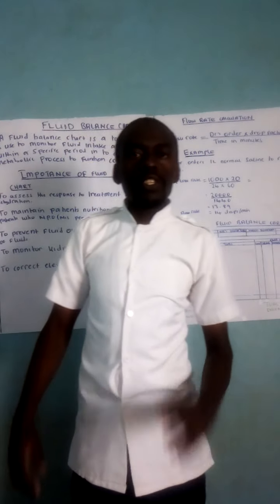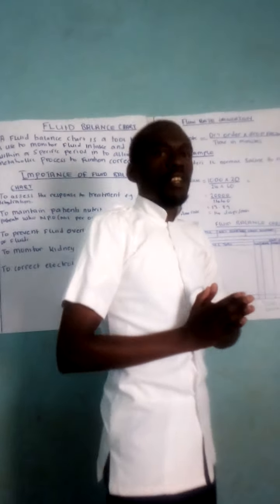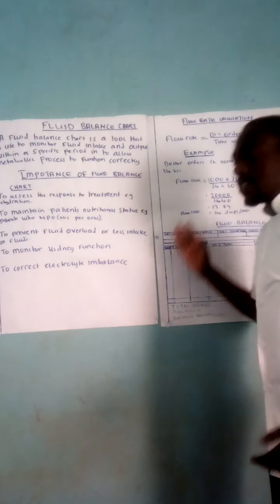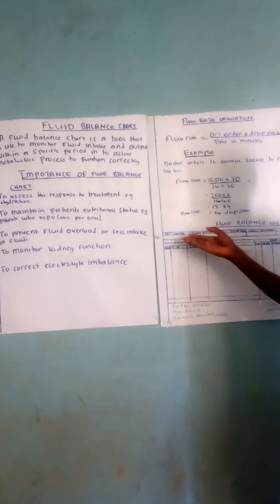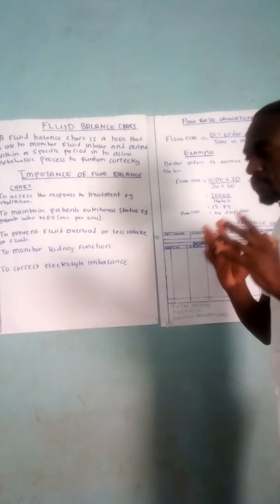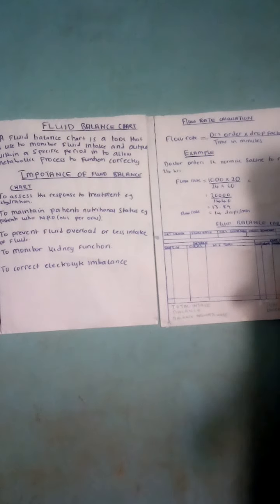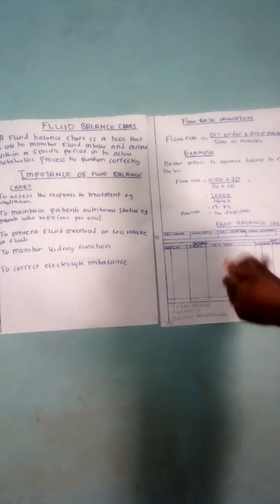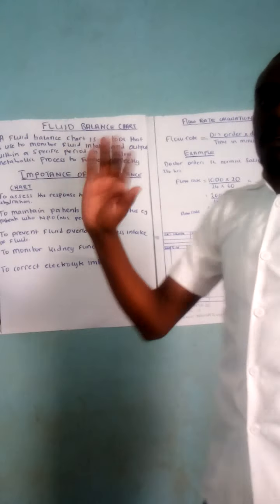fluid balance chart